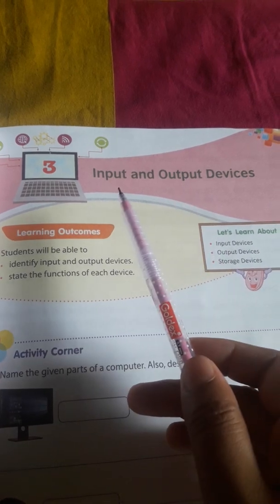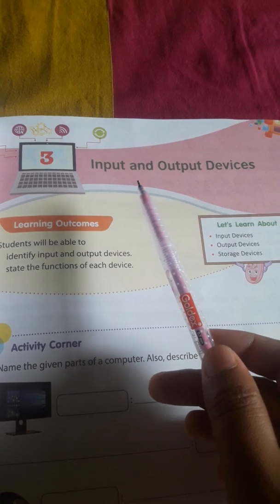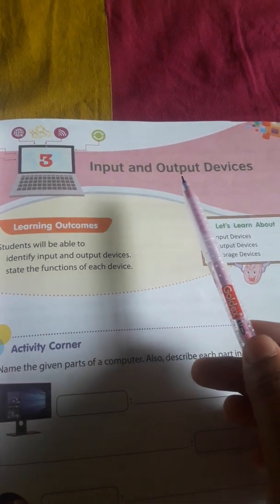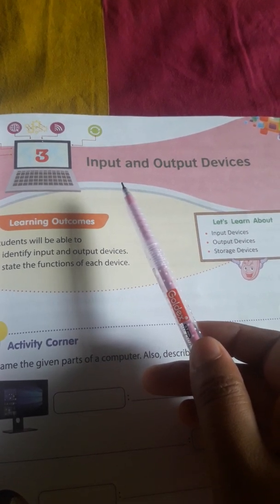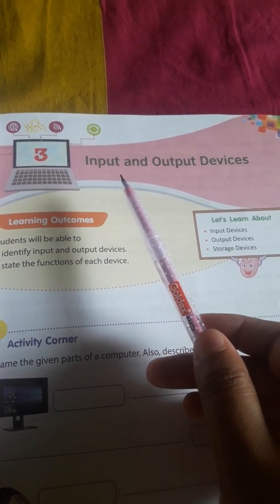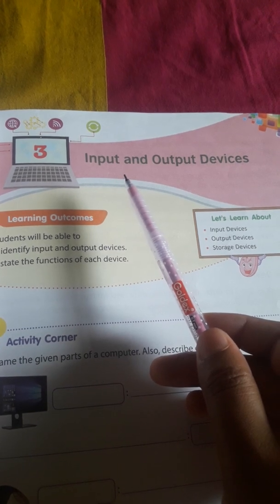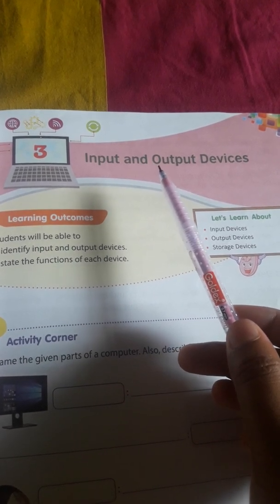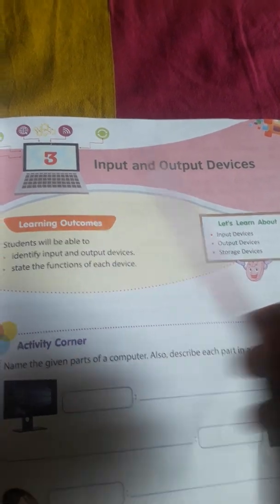Lesson 3, Input and Output devices